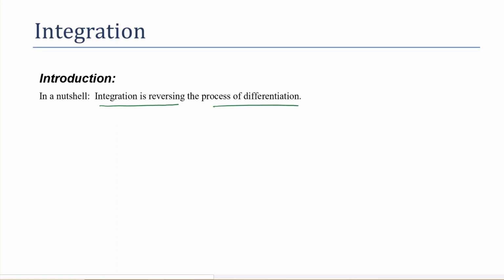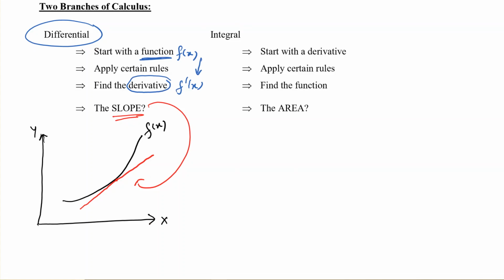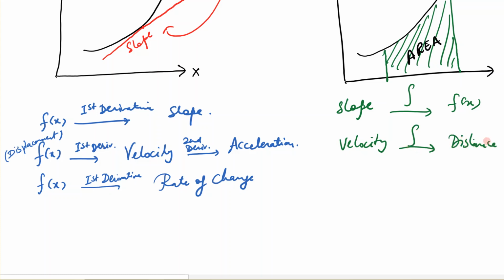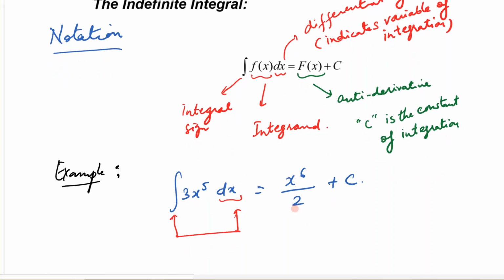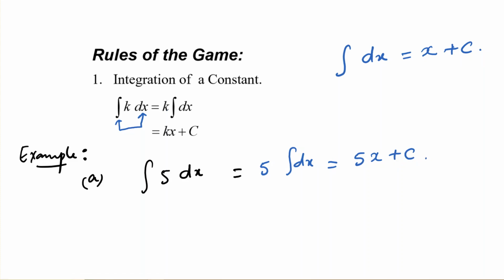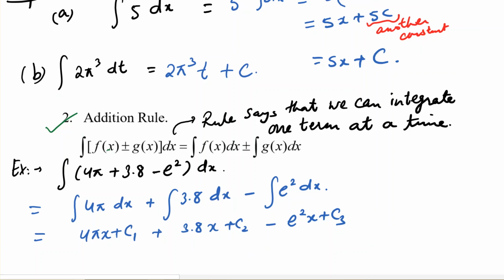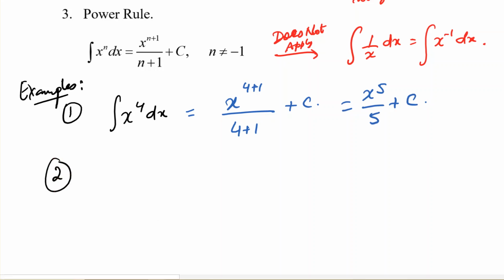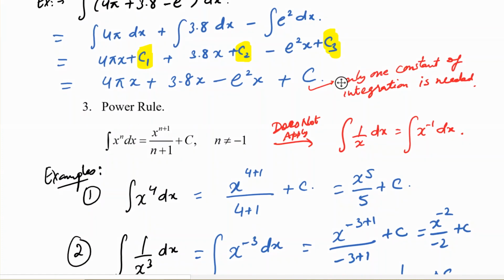What is Integration? - Introduction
Study calculus